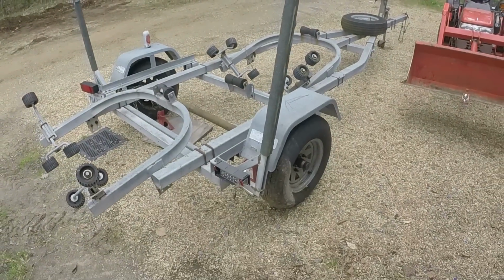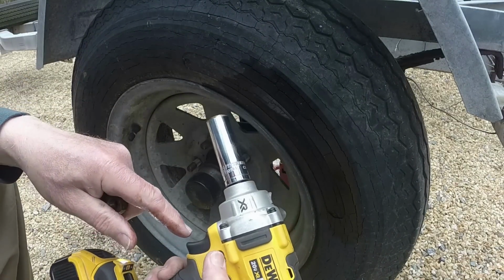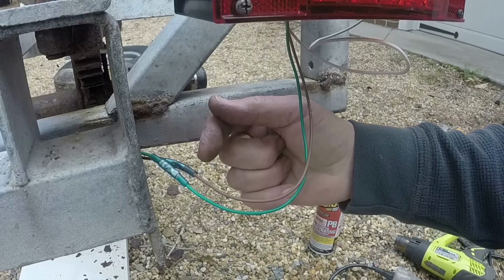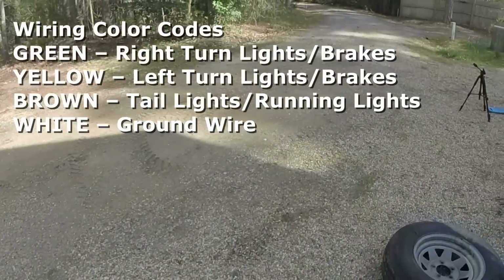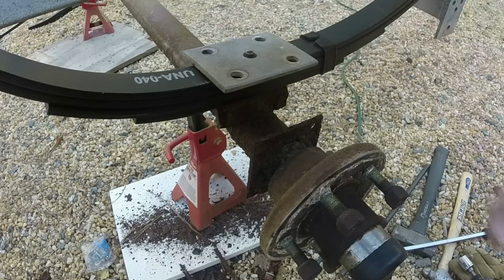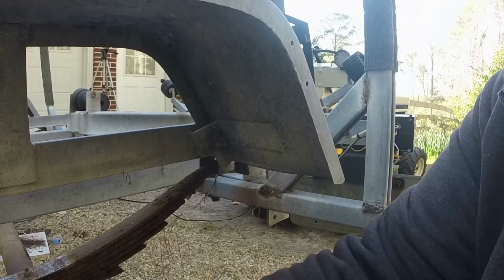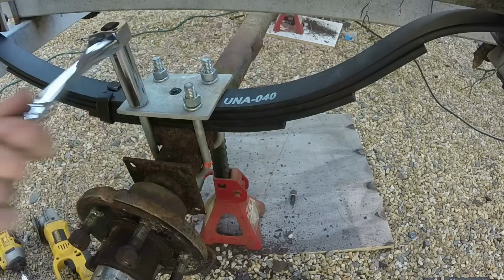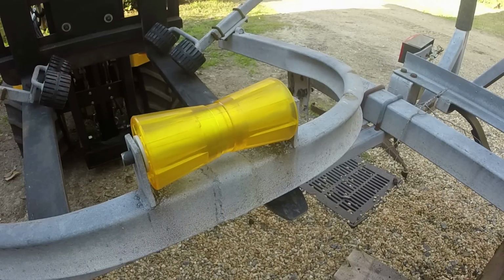Boat Trailer Maintenance Part 1: It's Worse Than I Thought!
A single-axle boat trailer needs some repairs due to storm damage and age. We replace a tail light, update wiring, replace old keel rollers and install new axle springs.  See Part 2 for a "how to" on repacking the wheel bearings.